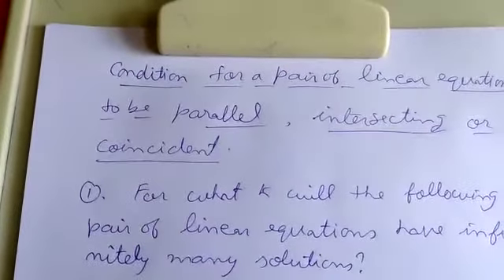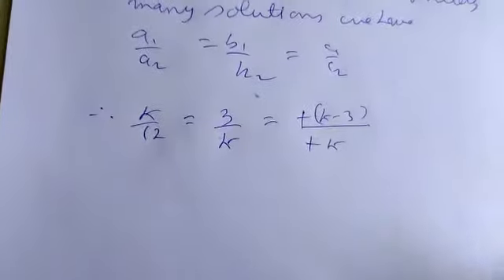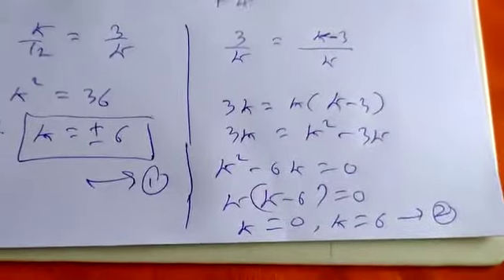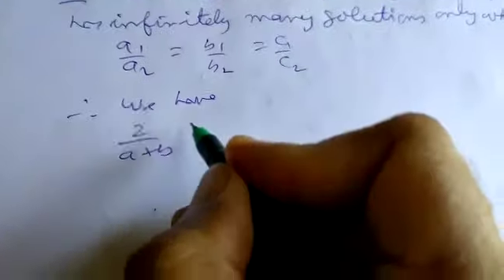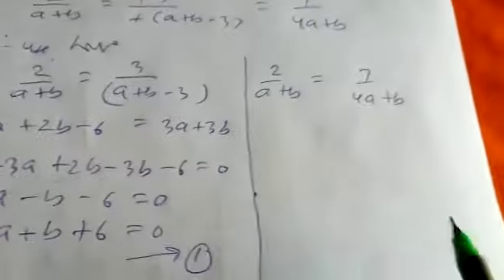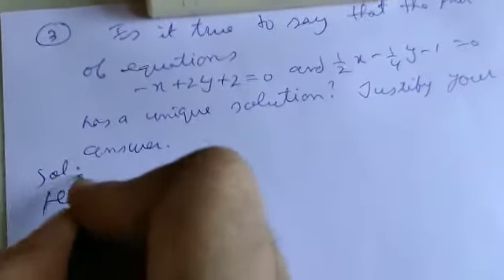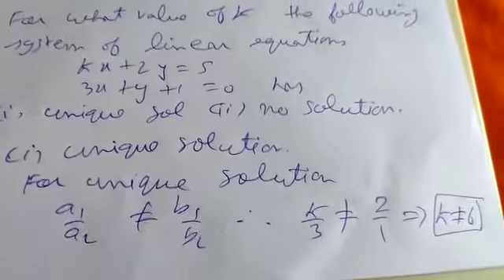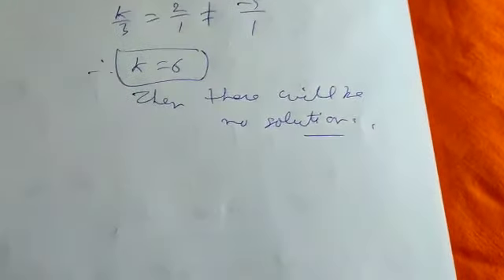Condition for a pair of lines to be parallel, intersecting or coincient